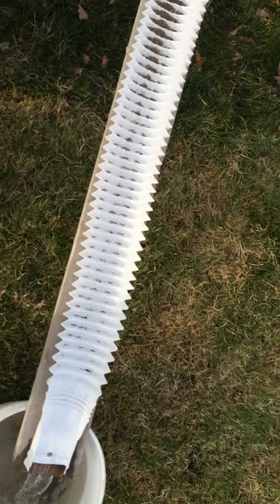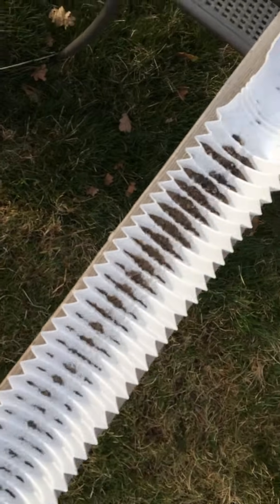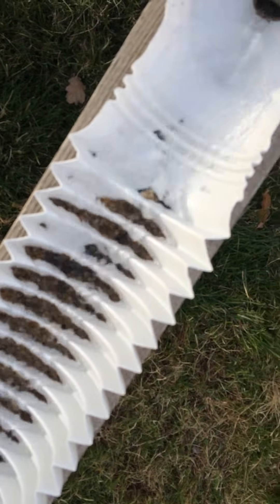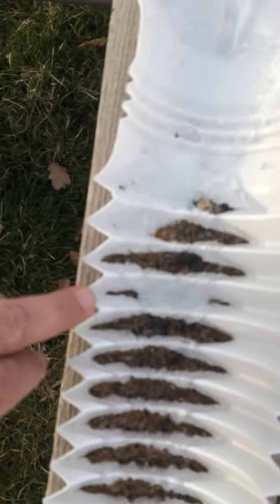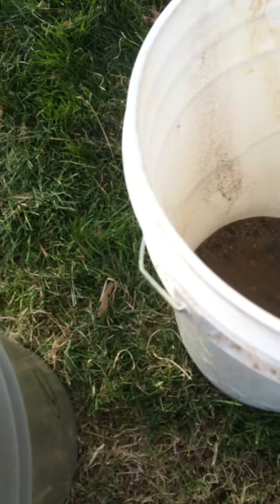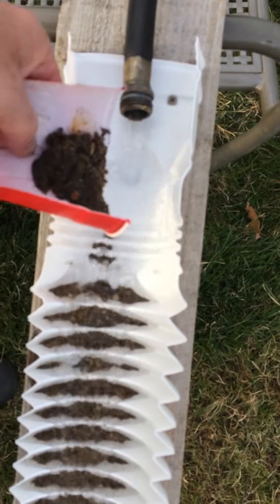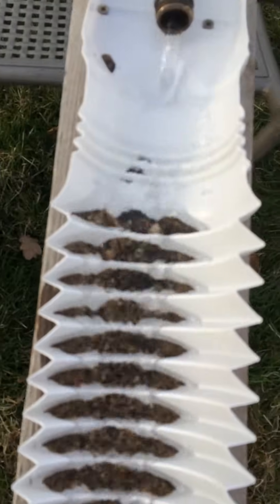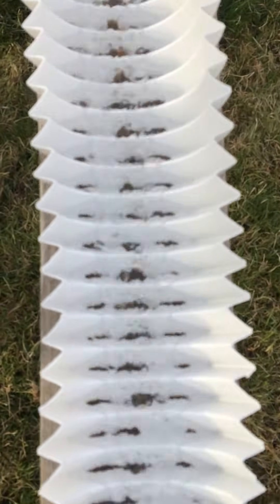Rain Gutter Gold Sluice Part 1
Homemade rain gutter gold sluice part 1

I started with my Keene sluice and had buckets of concentrates full of placer gold. I know where to find placer gold, and I know how to how to pan for gold and placer gold, but I don't want to pan through buckets and buckets of concentrates for this fine gold. I needed to know how to separate fine gold from the rest of the material.

The rain gutter gold sluice didn't miss any gold! After I ran the placer gold concentrates through the rain gutter gold sluice I took some time to put the leftovers through a miller table. Not one speck of fine gold. Nothing. It caught it all.